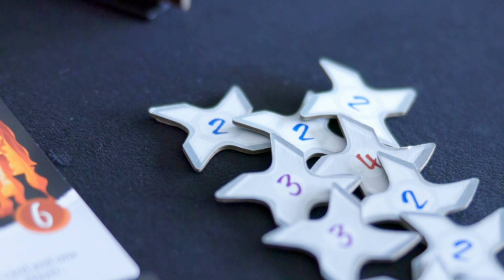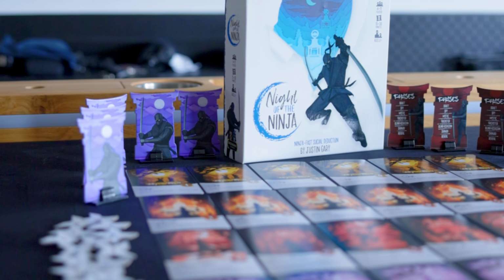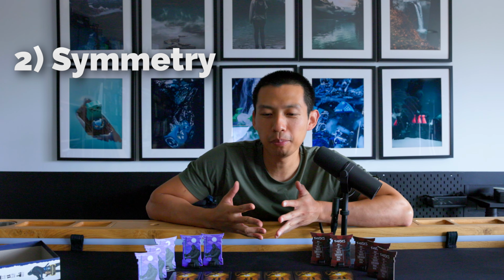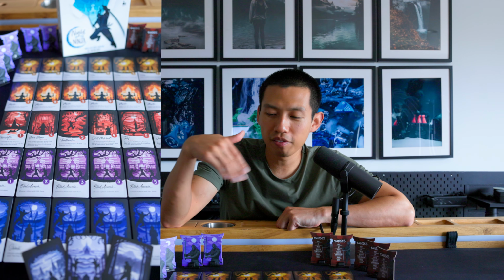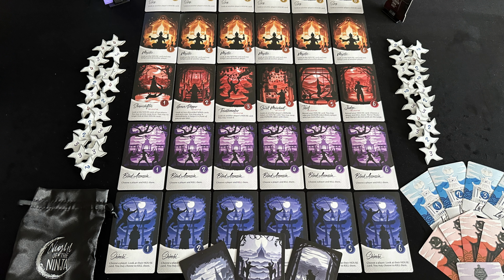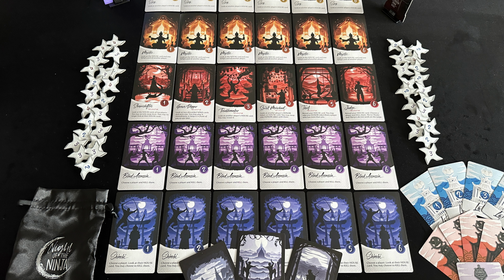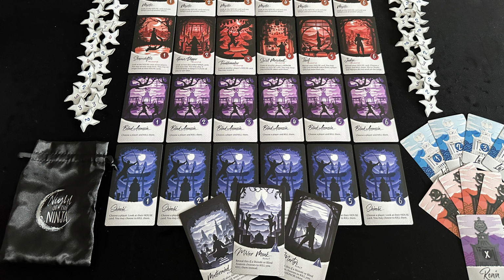3 Tips for Composing Board Game Pieces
It's Wolf Pack Wednesday NUMBER 10! Here's a quick session showing you how to better compose your board game components

Gear I Use:

Tim Chuon
11947 Valley View St.
Garden Grove, CA
92846